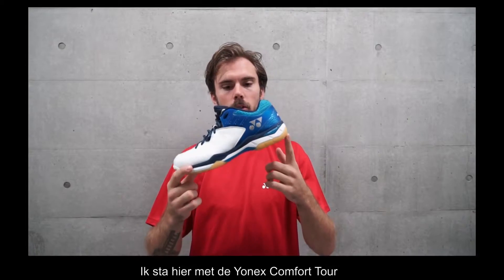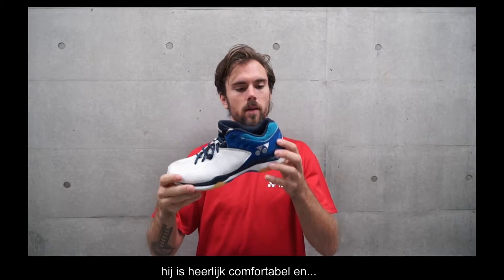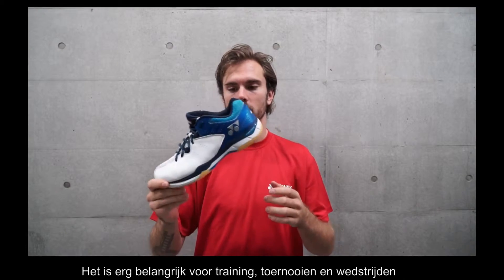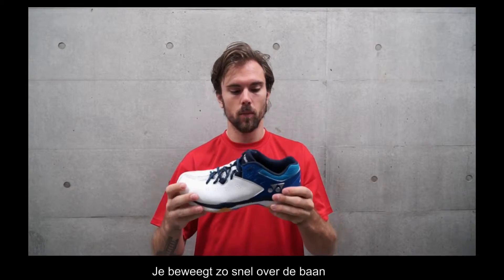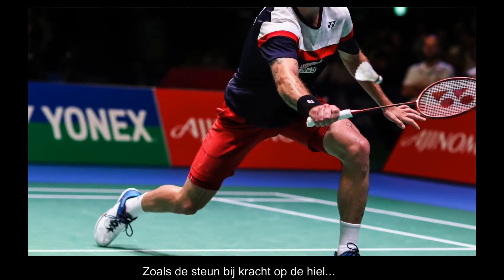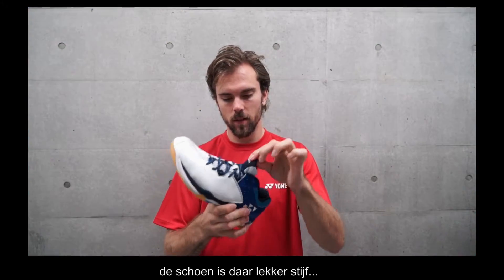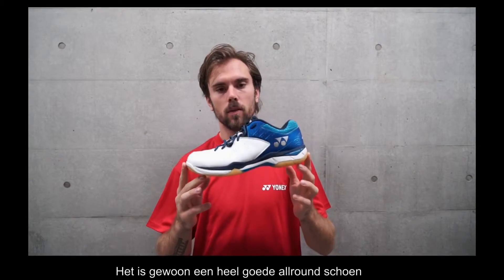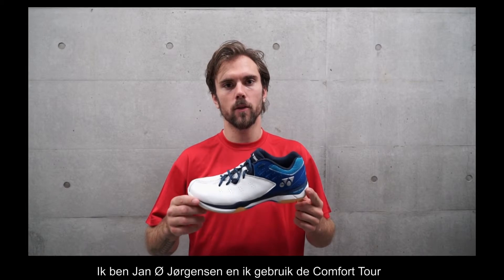Yonex Comfort Tour door Jan Ø Jørgensen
Blijf op de hoofte via facebook: YonexBenelux